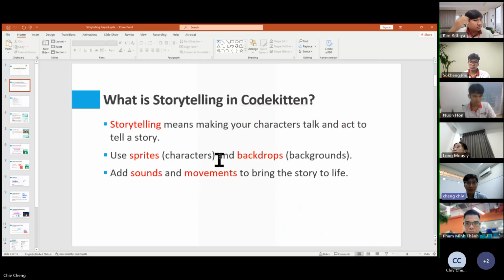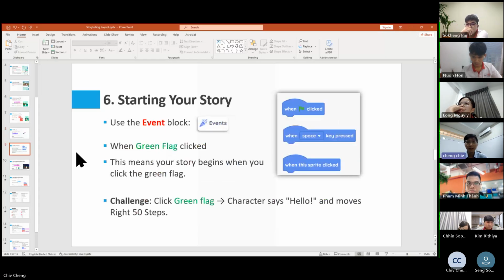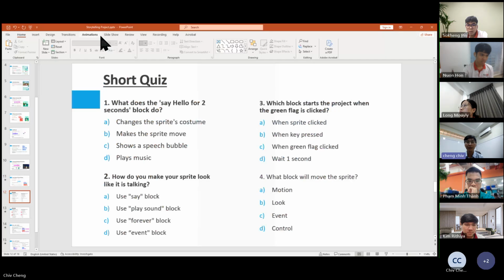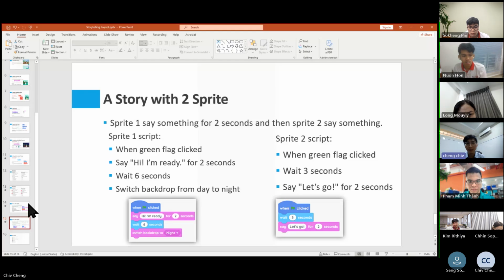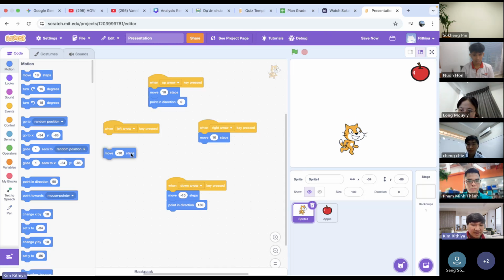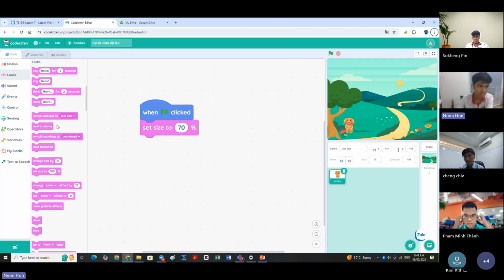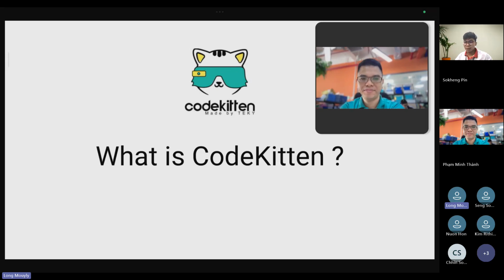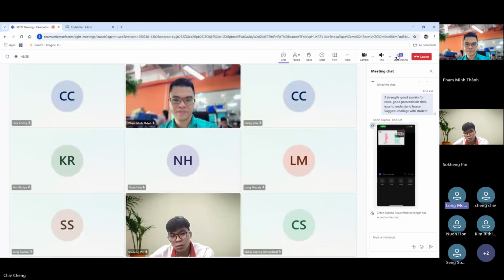STEM_Training_Cambodia_20250805